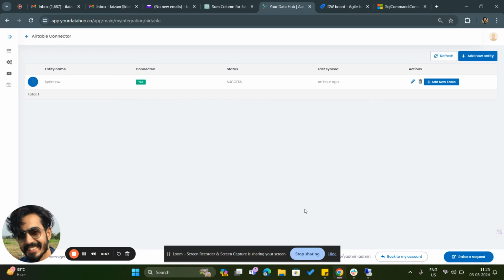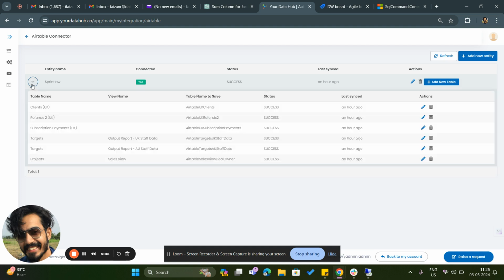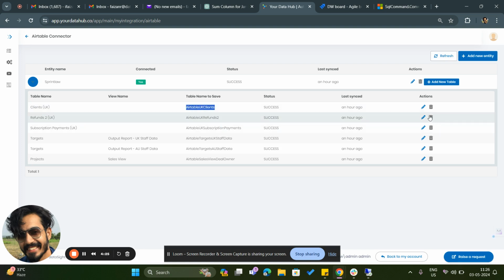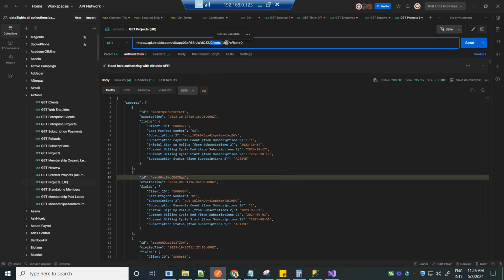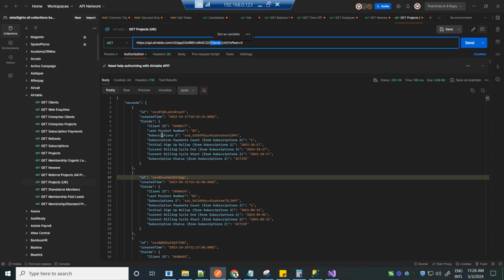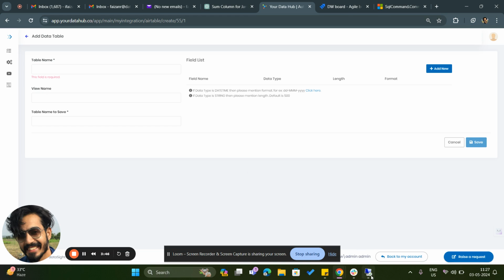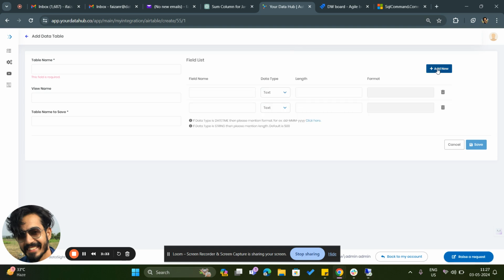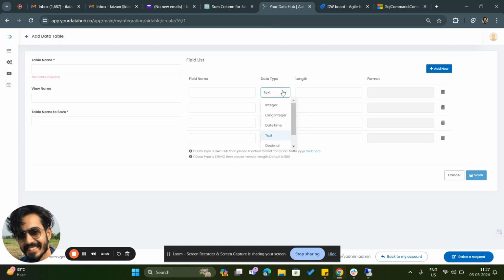How to configure Airtable connector by dataSights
Wondering how to sync your Airtable data to an Azure SQL database, so that you can get fully automated reporting?

Wonder no more!

Watch this video, and as always, any questions, any time, fire questions to the team @datasights1042 !